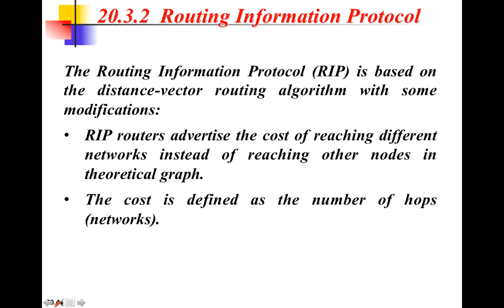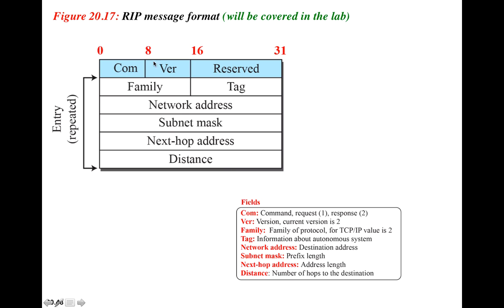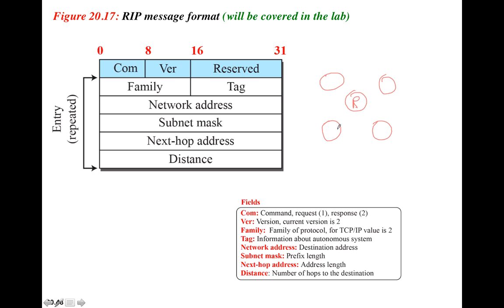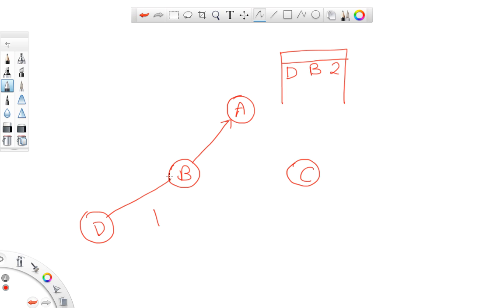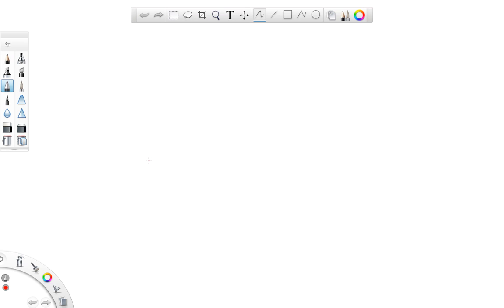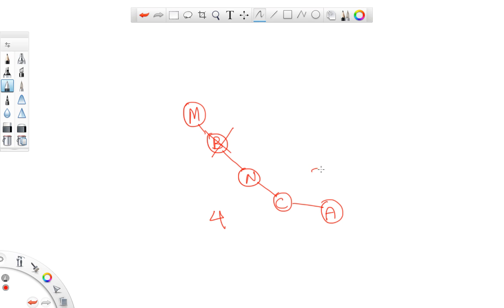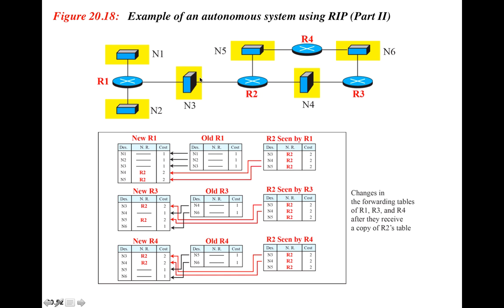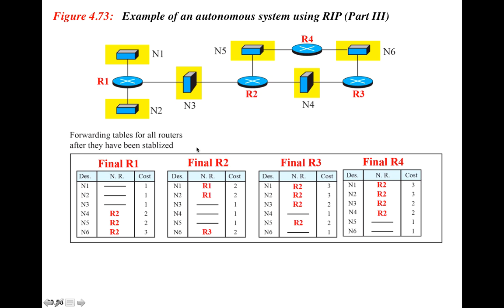4 7 Unicast Routing RIP